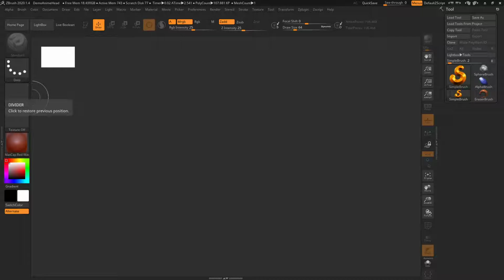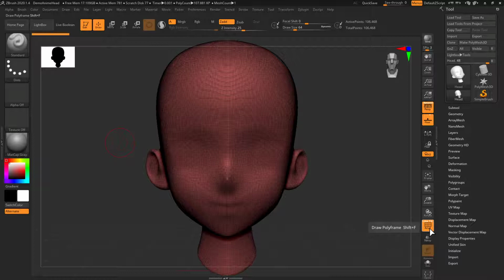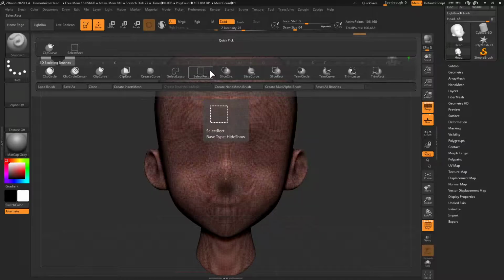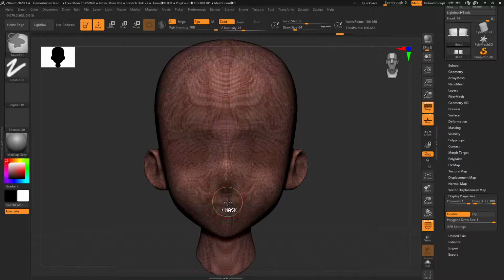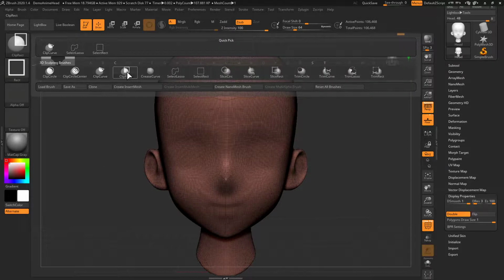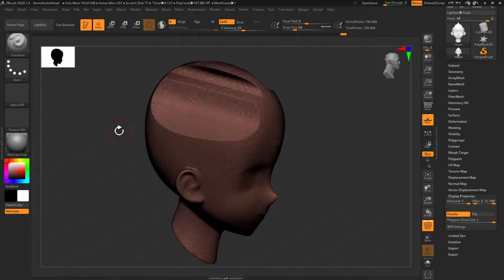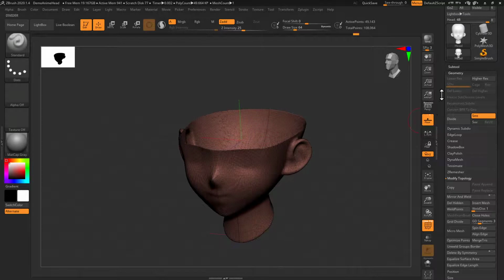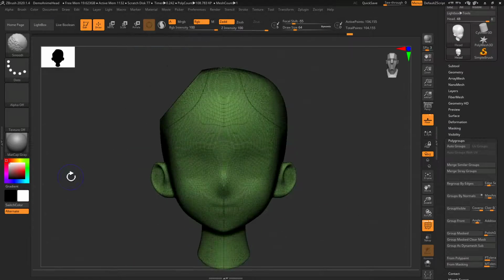Concept Development & Digital Sculpting WEEK 03 - Part 01